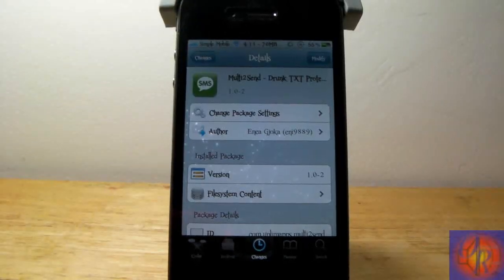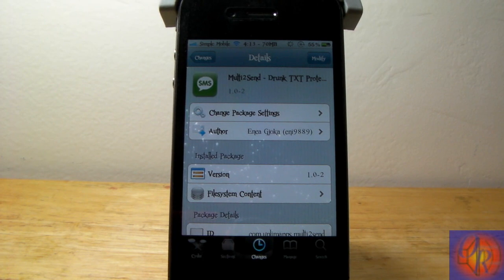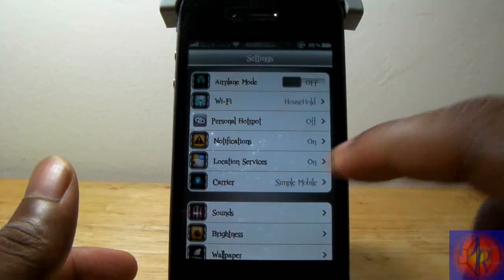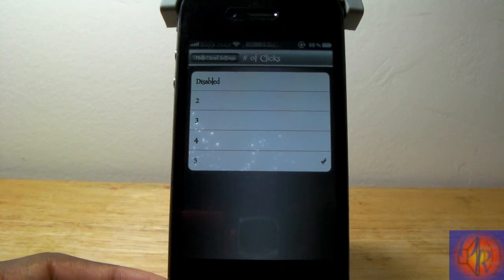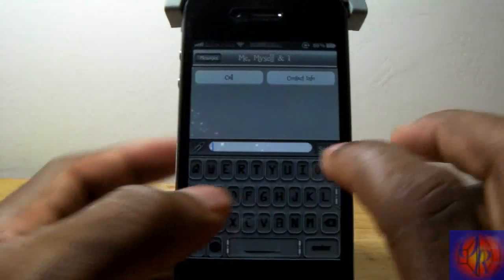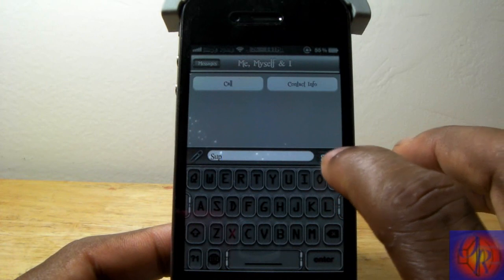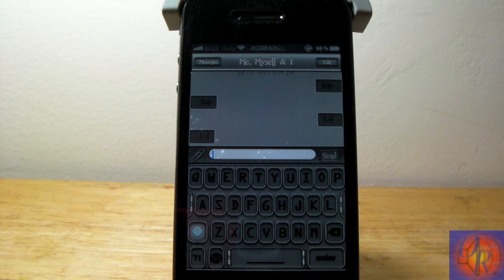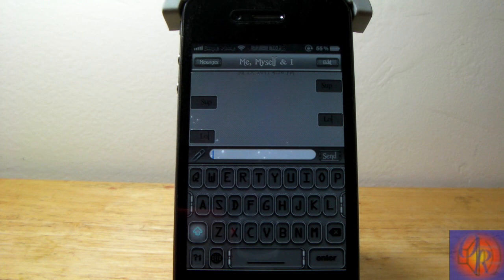Multi2Send (Cydia Tweak) - Drunk Texting Protector for All You Alcoholics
Name: Multi2Send
Developer: Enea Gjoka (eni9889)
Price: FREE
My Rating: 5/5